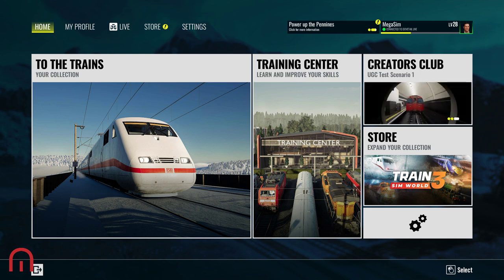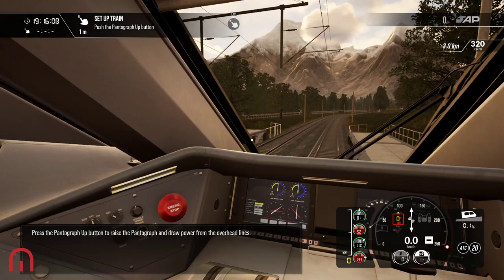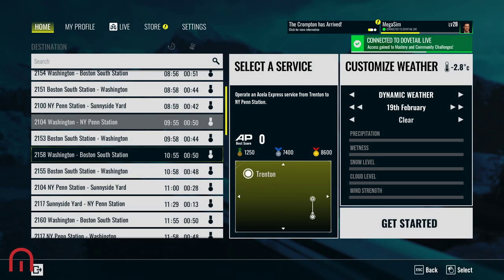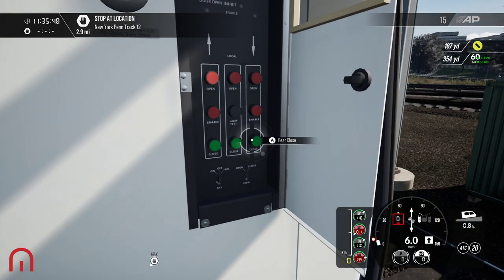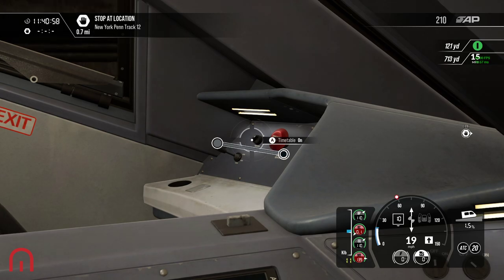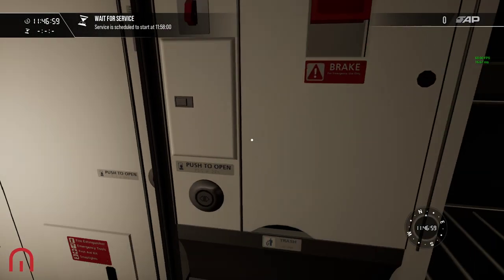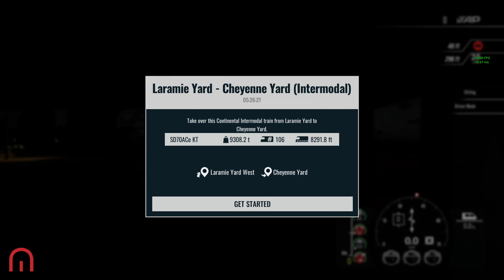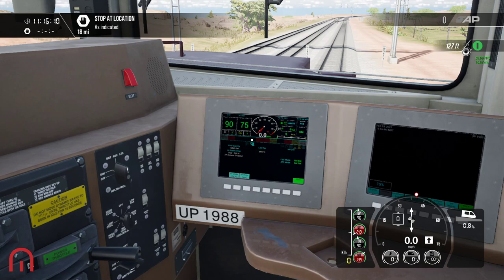Train Sim World 3 - MY FIRST LOOK at NEC New York to Trenton with NJ Transit, Acela and more!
Today is the day with the enormous epic USA bundle!!

Let take a look at a few of these additions including Acela Express, NJ Transit and the Union Pacific Fallen Flags liveries!

Big thanks to Dovetail Games for the free game key.